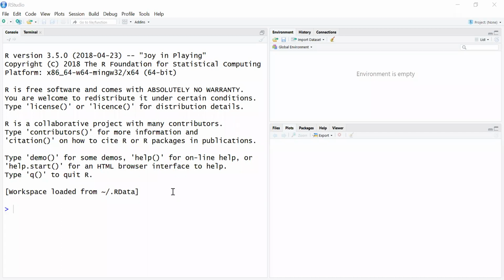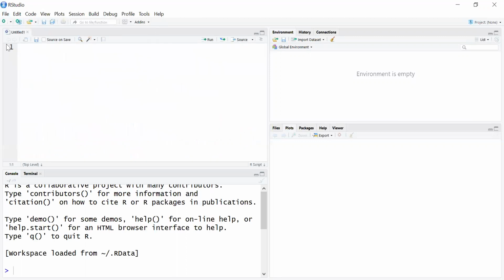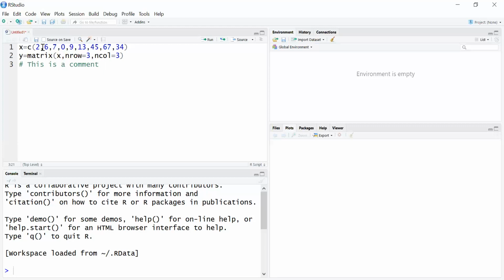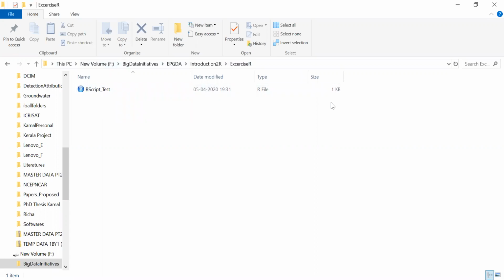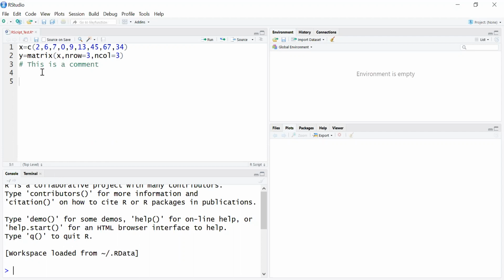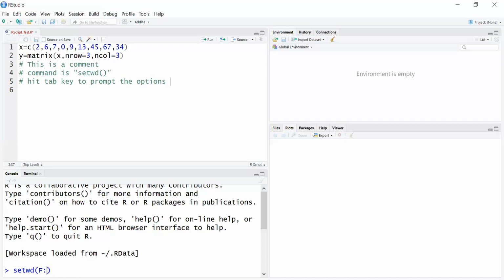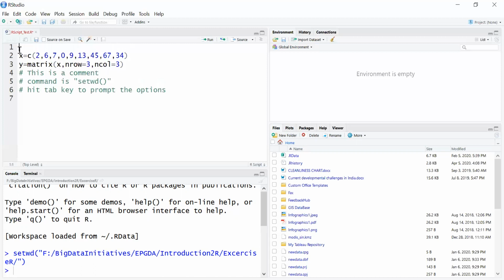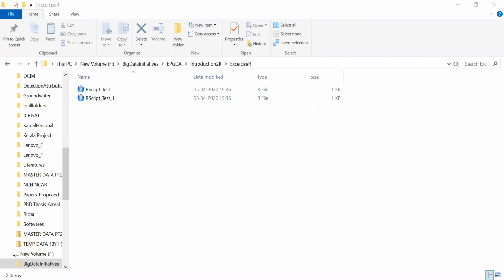Introduction to R R script Video 5 by Dr. Kamal Kumar Murari